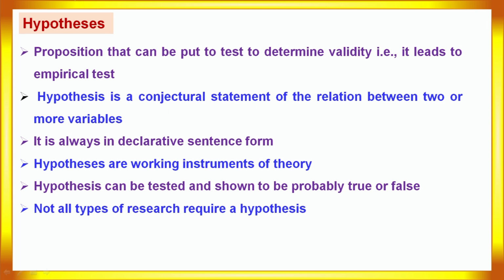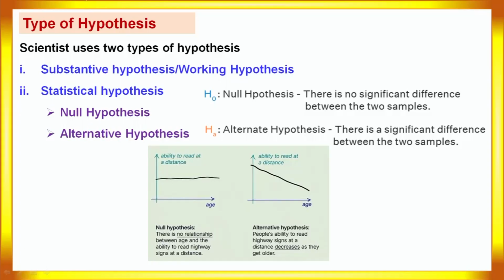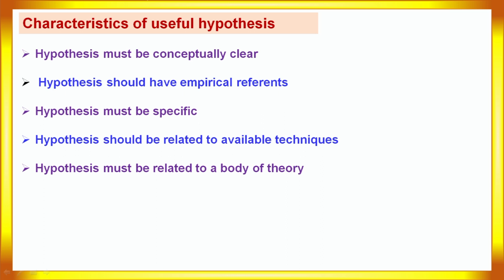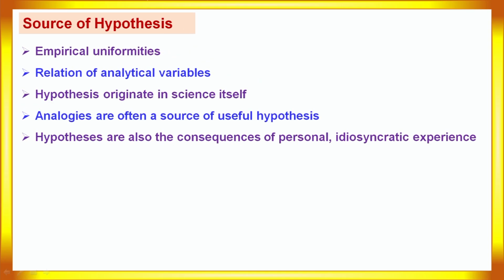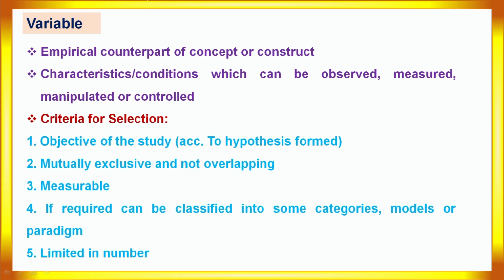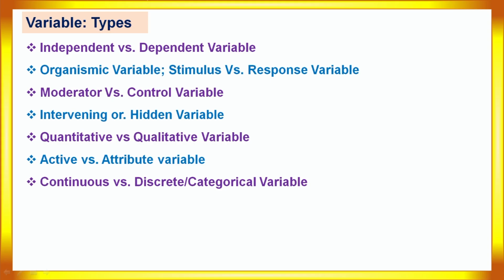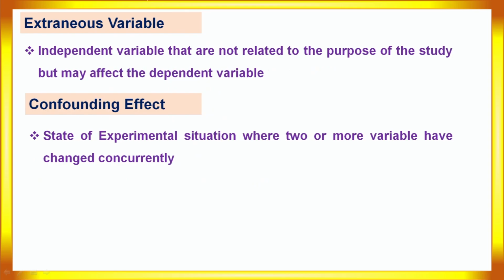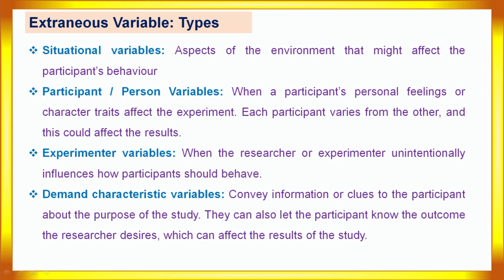Lecture 05: Basic Elements: Hypothesis and Variable